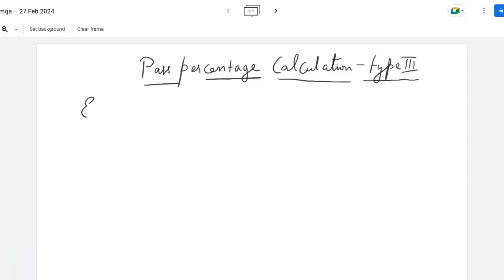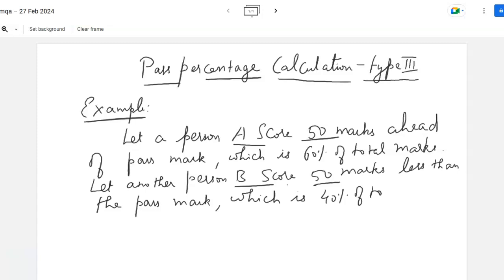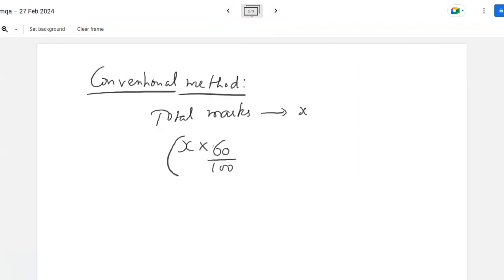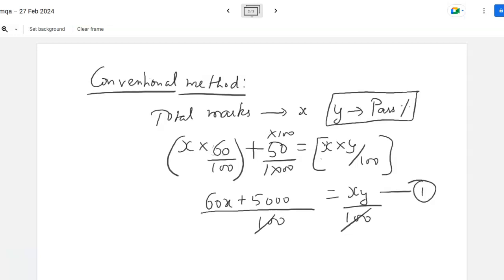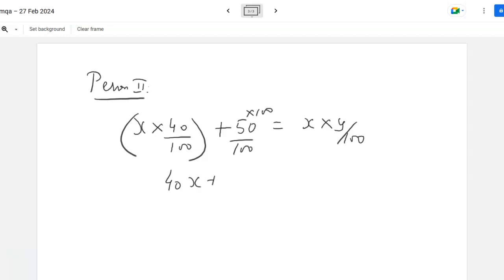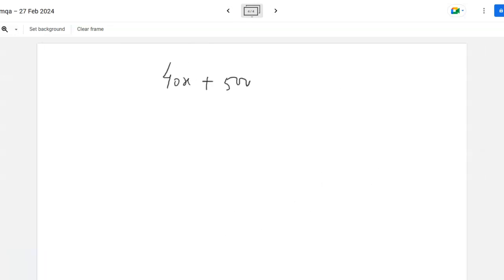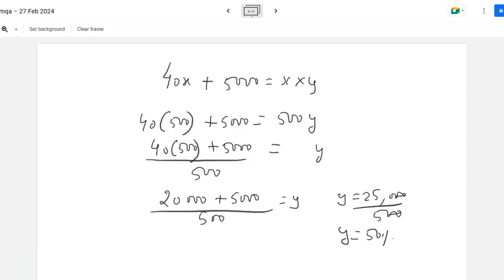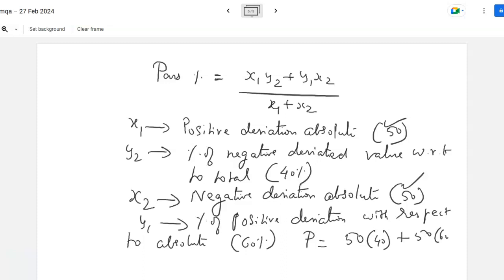Pass percentage calculation- Type 3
In this video, we calculate the pass percentage of an examination when one positive and one negative deviation from the pass mark is given alongside the individual percentages with respect to the total marks.